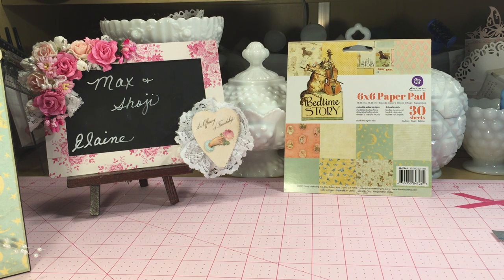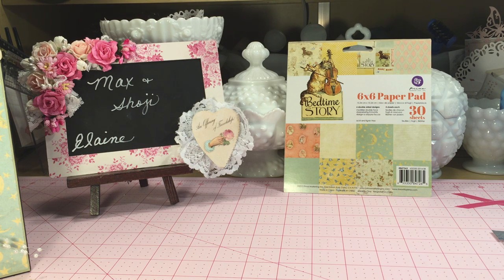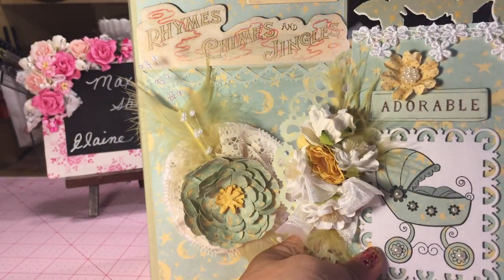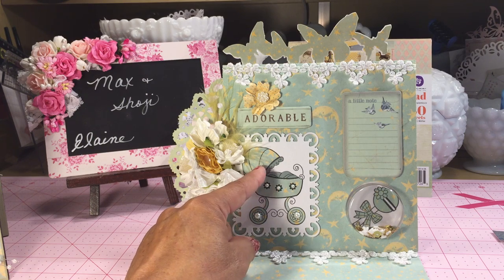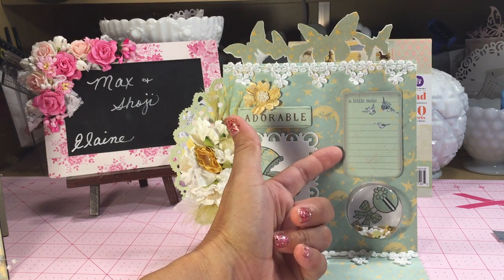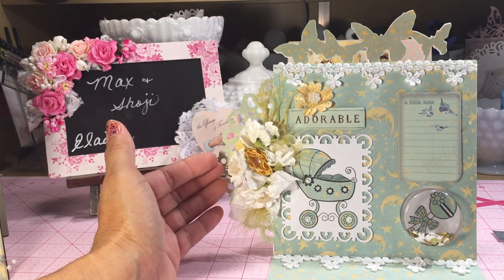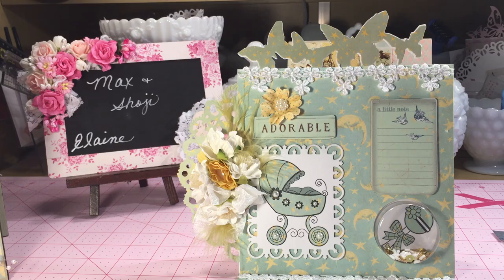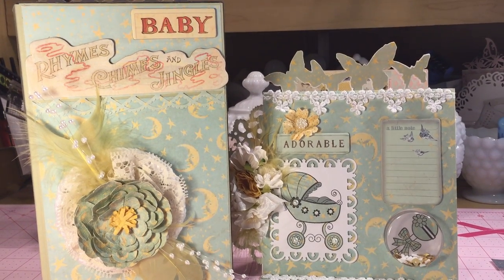Artattack Design Team Project.